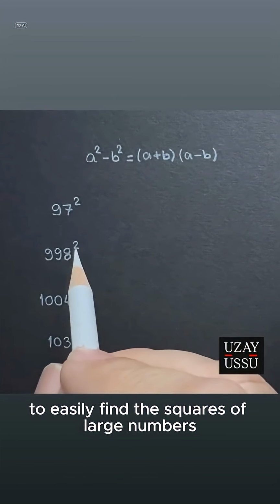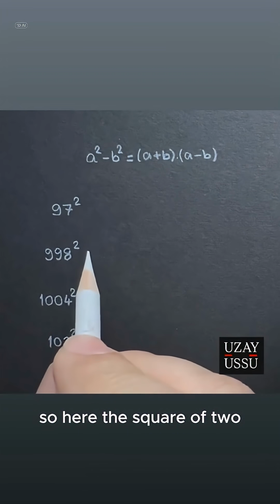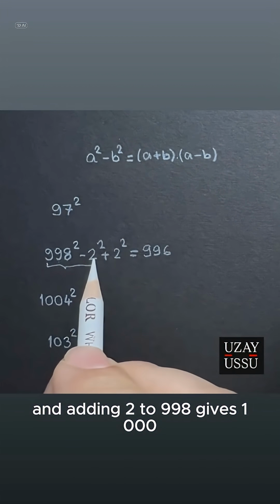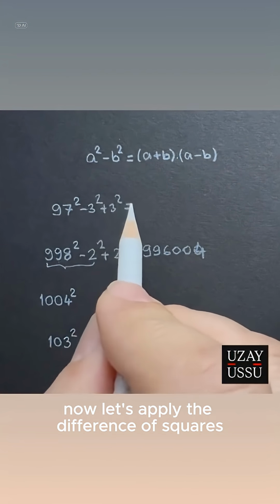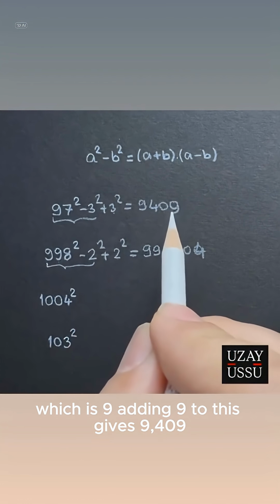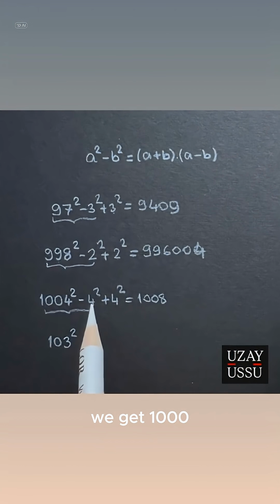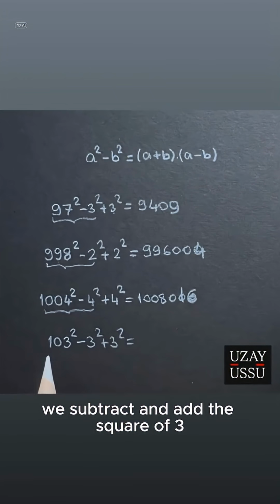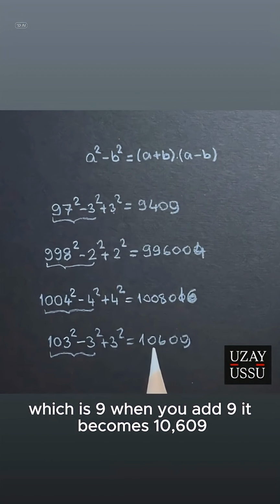998² in 5 Seconds The Ultimate Mental Math Trick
Stop using a calculator for big numbers!  In this video, you will learn a secret Mental Math Trick to square any number close to 100 or 1000 in just seconds.We use a simple algebraic shortcut (based on the $a^2 - b^2$ identity) to turn impossible calculations like 998² into easy addition and subtraction. This method is perfect for exams, math olympiads, or just impressing your friends!👇 What you will master in this video:How to square 2-digit numbers (like 97²) instantly.The trick to calculating huge numbers like 998² without writing anything down.Challenge: Can you solve 1004² using this method? 👇 Drop your answer in the comments!If you want to calculate faster than a calculator, this video is for you.🚀 Don't forget to LIKE and SUBSCRIBE to Math Moves for more viral math hacks!